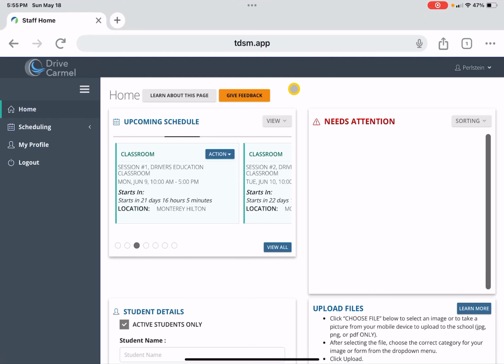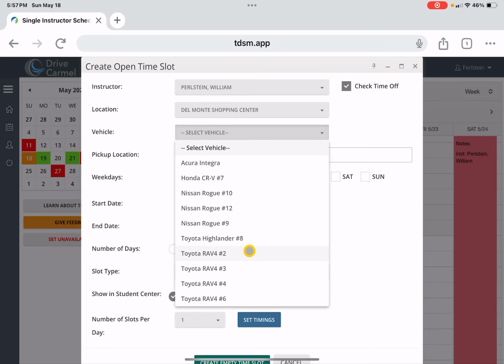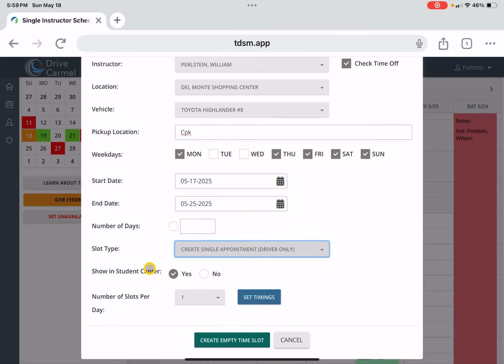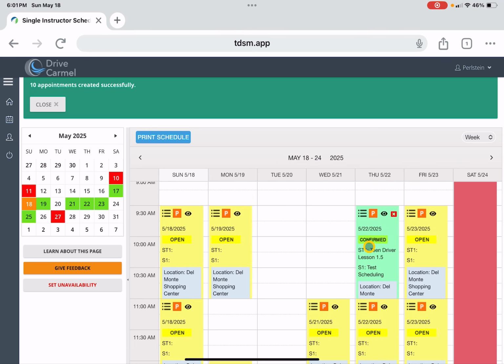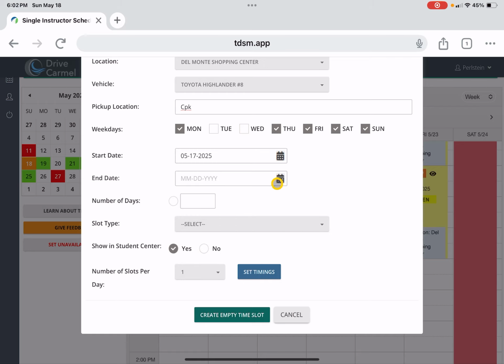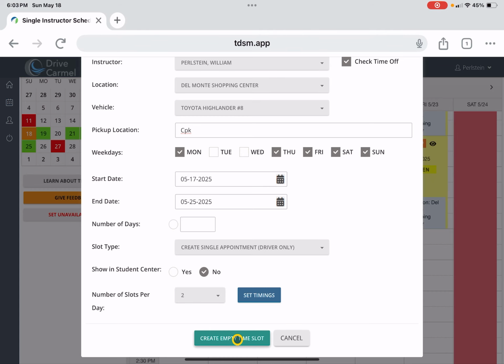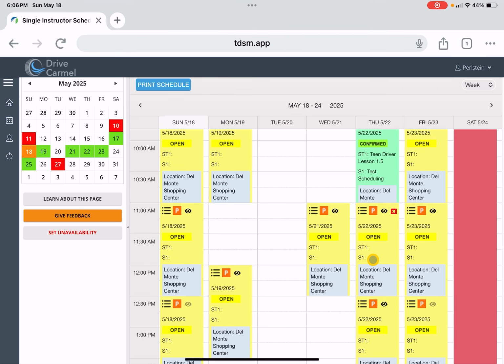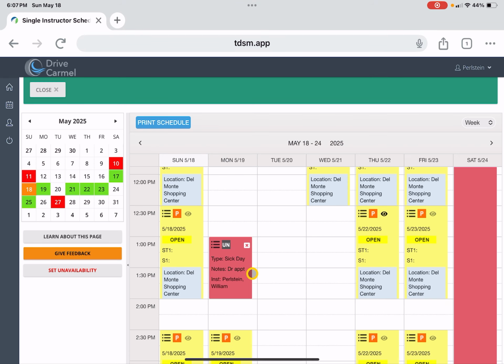Open Time Spots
Here we create a group of open time slots. We create some that students can see and others that they cannot.